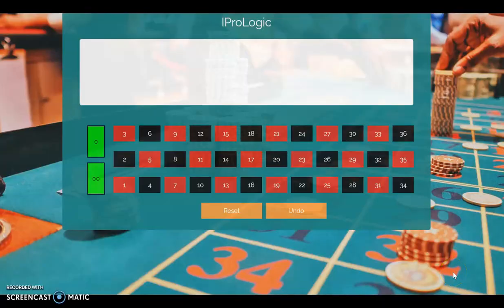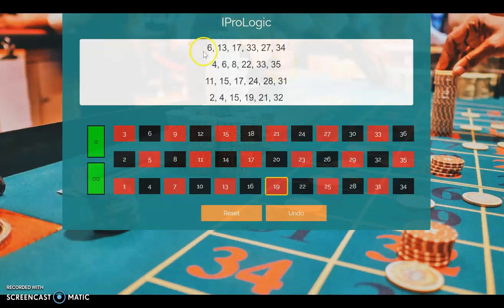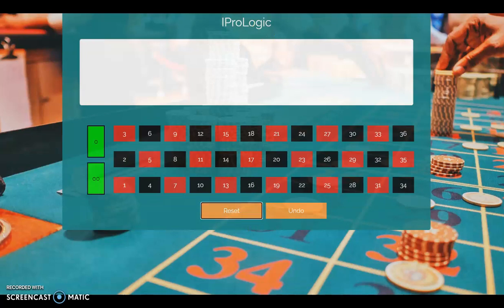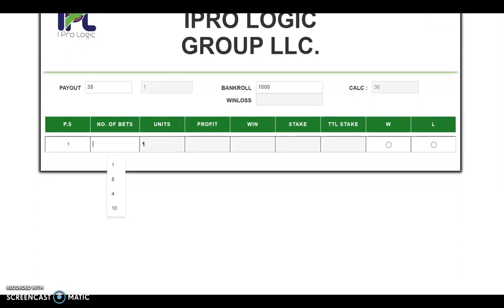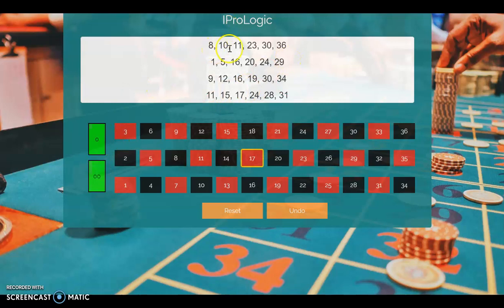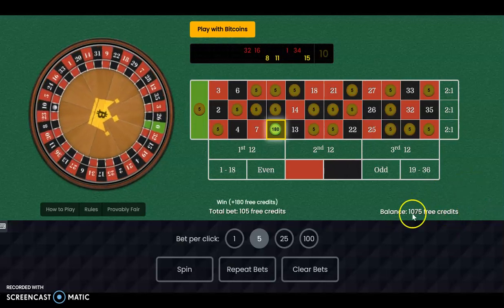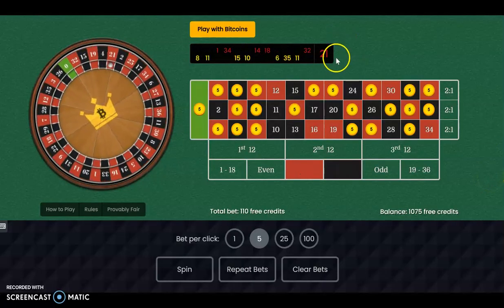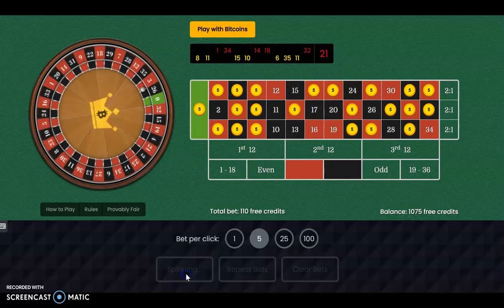How to win roulette every time in casino discord - Best roulette win strategy - Demo win in Roulette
This video showing How to win roulette every time in casino discord - Best roulette win strategy - Demo win in Roulette and gives an insightful introduction, uniqueness, and the importance of relying on Iprologic Pro. It tells that If you are tired of losing your hard-earned money and want to start winning consistently and generate more profits than ever before, the Iprologic Tracker is all you need.

The Iprologic TRACKER is a state-of-the-art, algorithm-based artificial intelligence program that allows the end-user to have consistent and profitable sessions playing roulette.